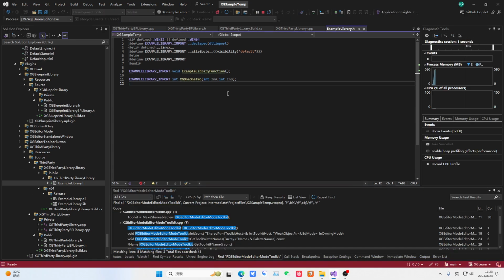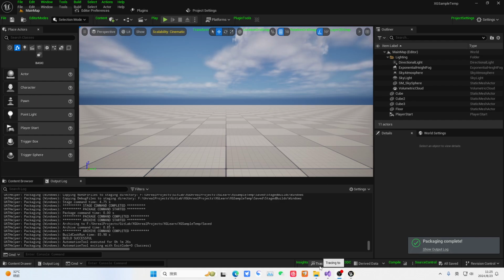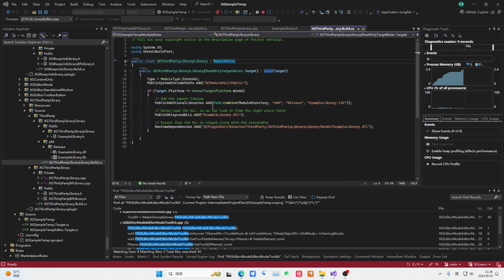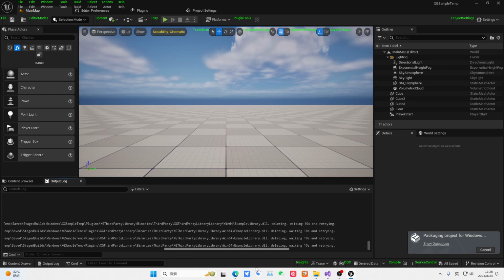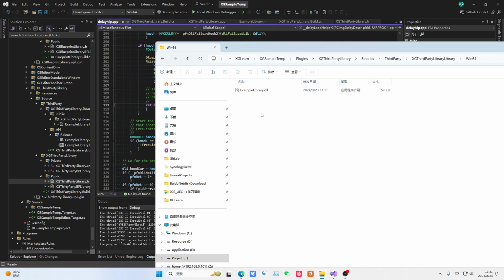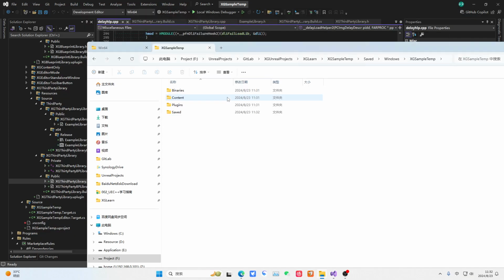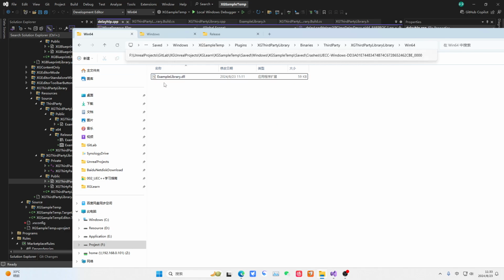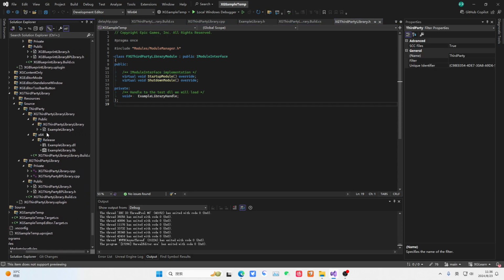UEC++ From Basics to Advanced | M20-006: Demonstrate Missing DLL Error and Fix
This video demonstrates the classic Missing DLL error that occurs when a packaged Unreal project cannot locate required third-party libraries at runtime. We reproduce the error intentionally, analyze the crash log and call stack, then walk through systematic debugging steps to identify and resolve the root cause.

We cover the difference between compile-time linking errors and runtime DLL-not-found exceptions, using tools like Dependency Walker and Process Monitor to trace DLL loading behavior. Solutions include proper DLL staging in packaged builds, configuring PublicDelayLoadDlls to allow graceful failure, and implementing fallback paths when optional libraries are absent.

By the end of this lesson, you will be equipped with both diagnostic techniques and preventative measures to eliminate DLL-related packaging failures from your plugin distribution pipeline entirely.